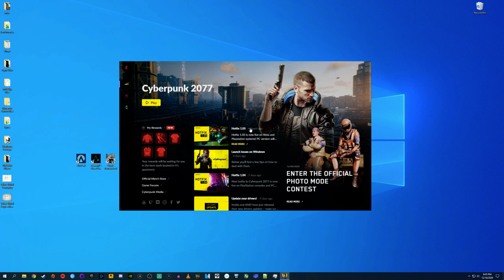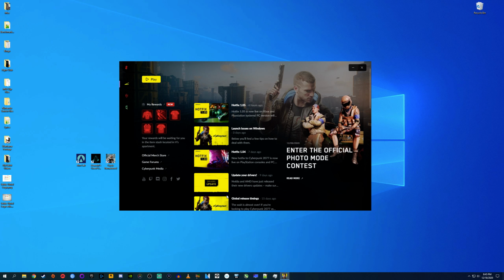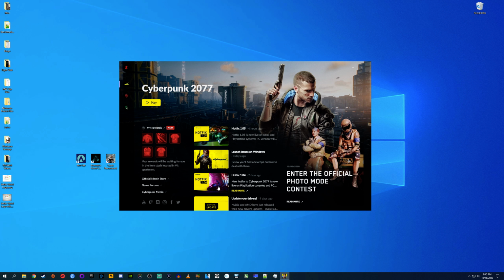Cyberpunk 2077 - Do we REALLY need game launchers INSIDE of other game launchers? Ugh